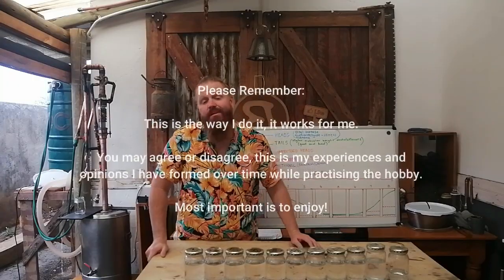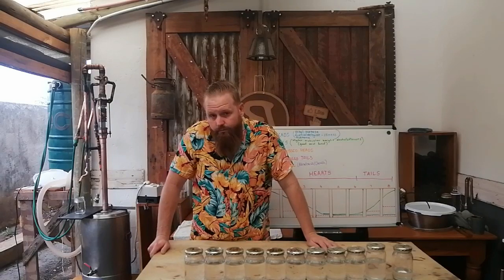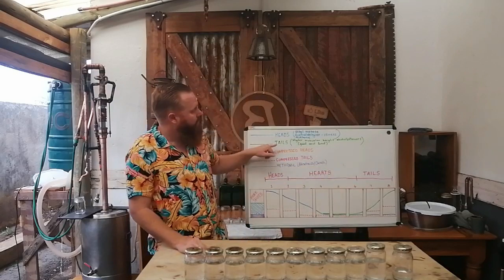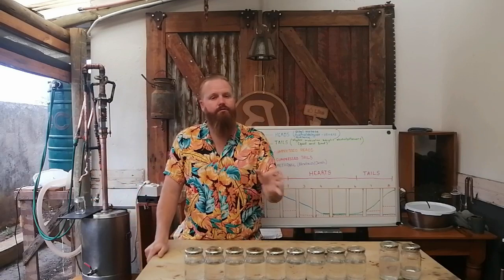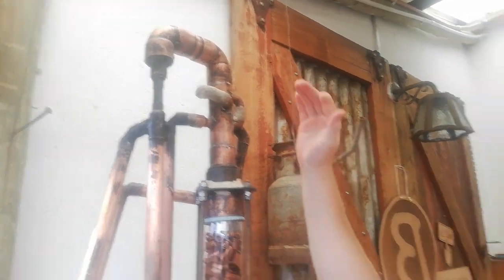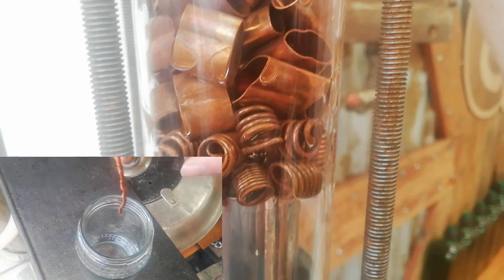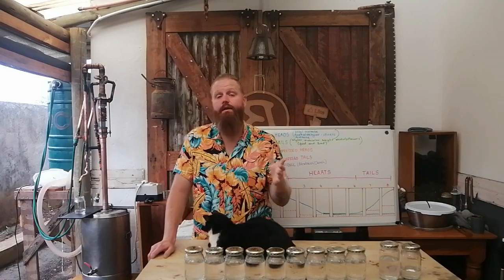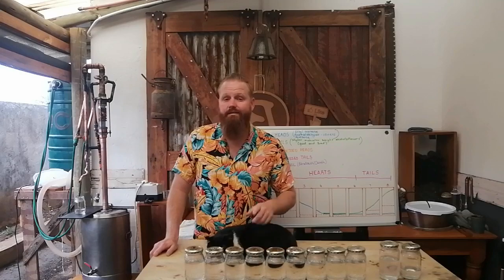How to make Cuts while distilling, separate Heads, Hearts, Tails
In this video we go over the process I use to compress my cuts.
This is how I use reflux to clean up the transition between my cuts, so the I get a bigger hearts cut.

By using reflux I clean up the transition  between my Heads, Hearts and Tails.

I also decrease the amount of heads that needs to be taken off.

By keeping you vapor speed consistent you will be able to get the ABV you require as well as retain the flavor from your wash.

 Here is my process if the video doesn't make sense:
Add your wash to your boiler.
Get your still up to temp.
Once you reach temp set to your normal run setting.
Place still in full reflux for 20min.
Decrease water to reflux until you have product coming off.
Take off Foreshots and Heads.
Once you have taken off your foreshots and heads place the still back into full reflux for 5min.
Close reflux all the way and start your hearts cut,
When you smell or detect tails place still back into full reflux for 5min.
Decrease water to reflux until product is produced again.
keep running until ABV drops off.

Remember to collect your tails in small jars in-case you get some funky flavor..